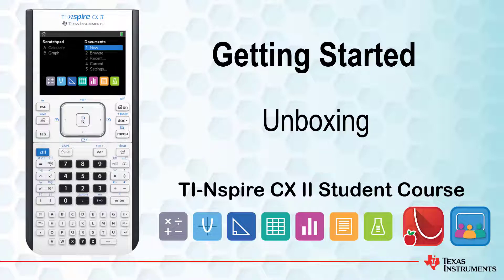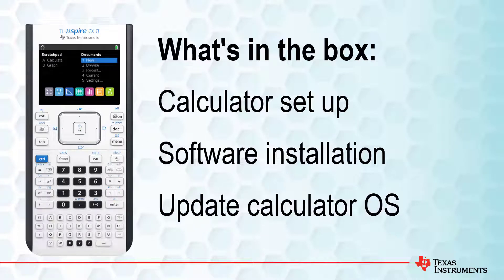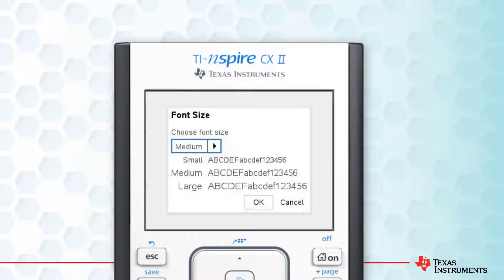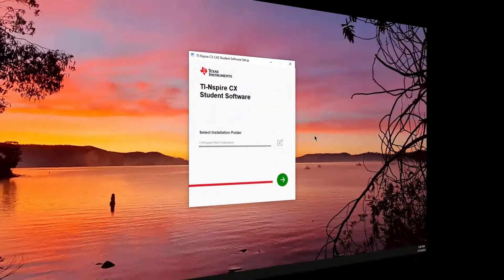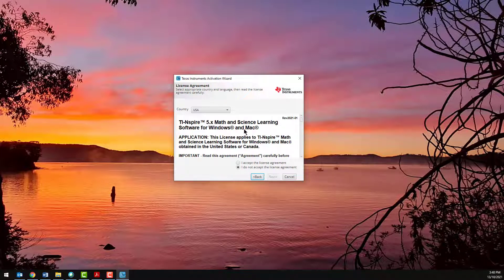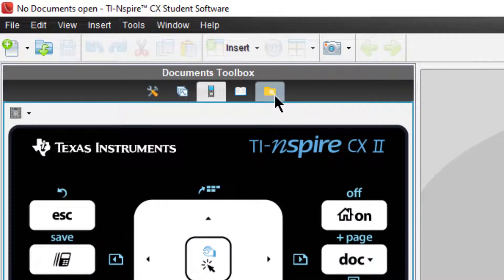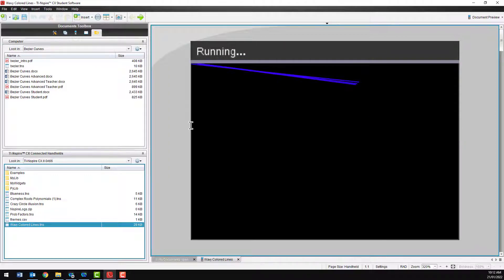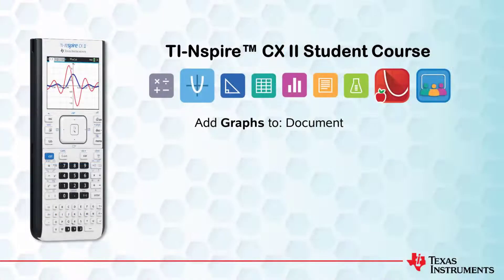Unboxing the TI-Nspire CX II | Getting Started Series - Lesson 1